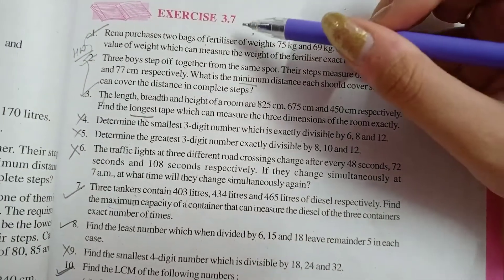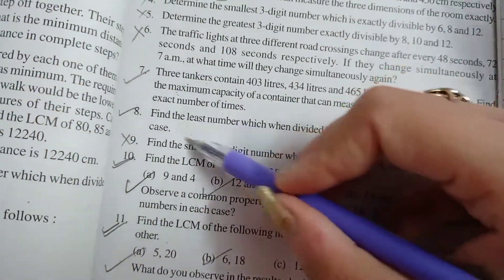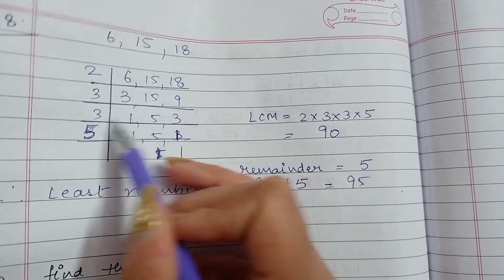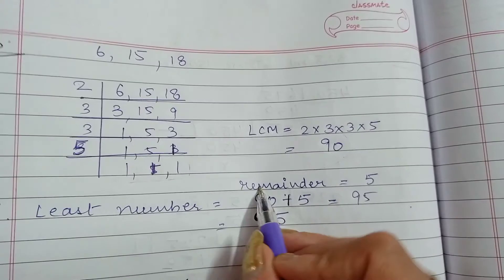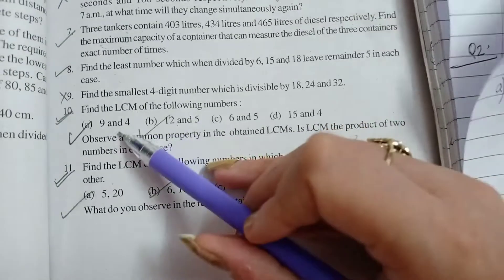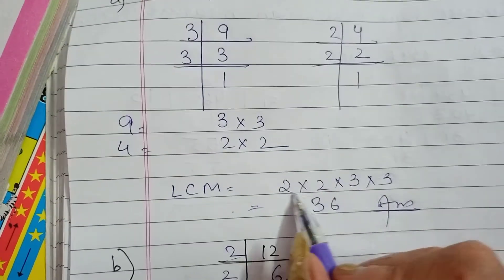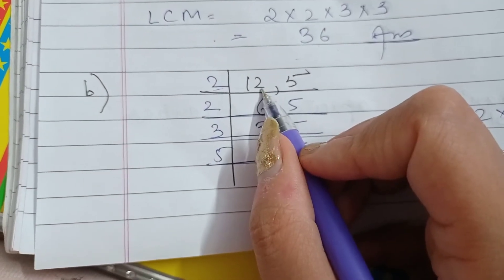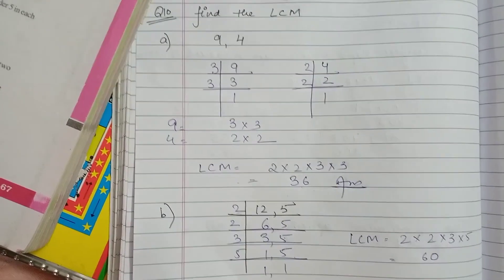Class VI Ch-3 Playing with Numbers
Ex-3.7 Q8,10